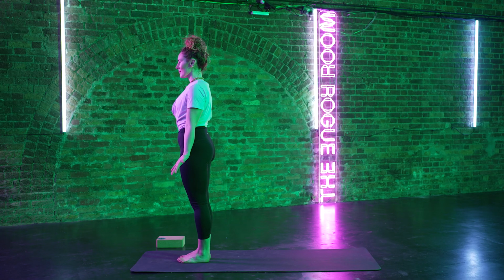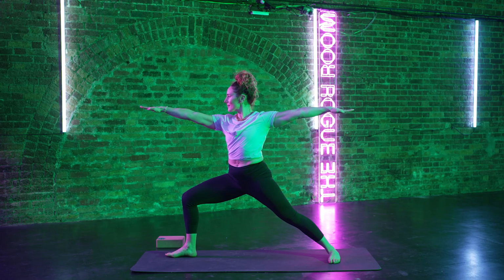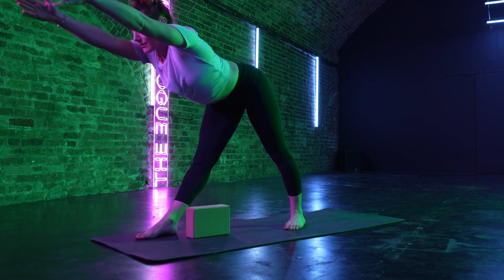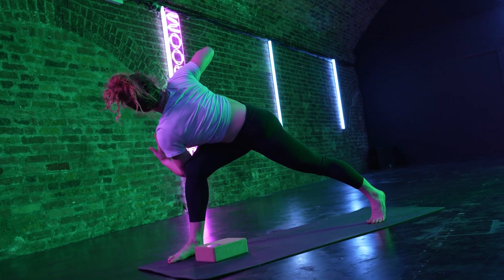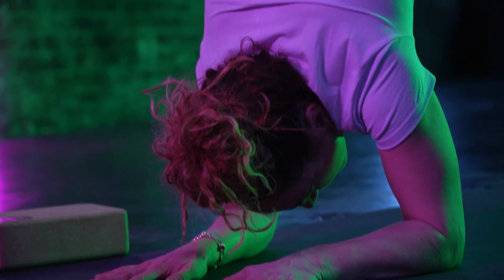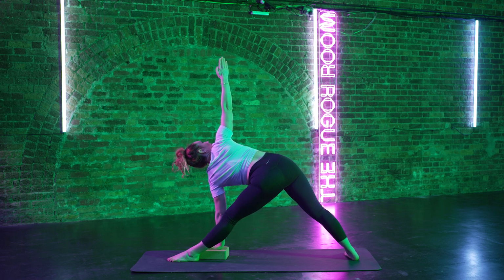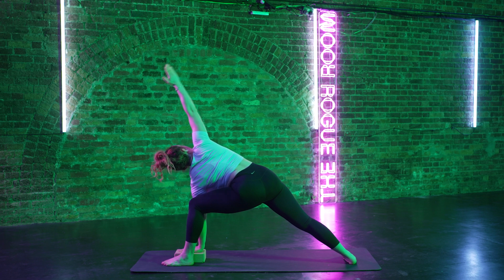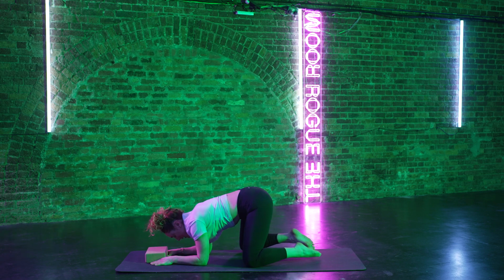Rocket Vinyasa Warrior sequence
New to yoga? Why not try our Warrior sequence with Lotte. This 13 min sequence includes postures from the Rocket sequence, presented with modifications to help newer practitioners finesse the foundations of the poses. Use this as a foundation flow, with additional content to stack either side.

Why not try our Sun Salutation A & B first, followed by this warrior sequence for a nice 25 mins baby rocket flow and stay tuned as we release more tutorials to stack on top of this flow.